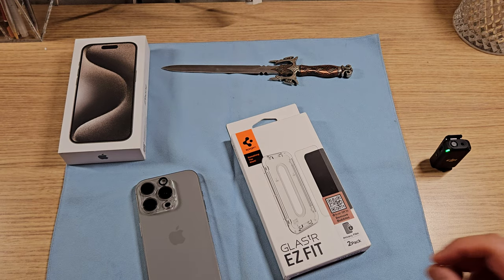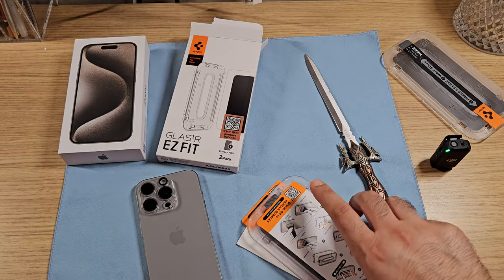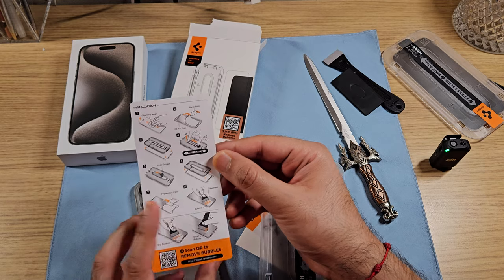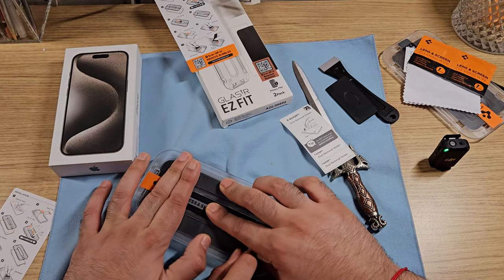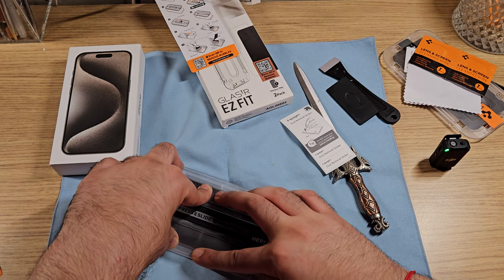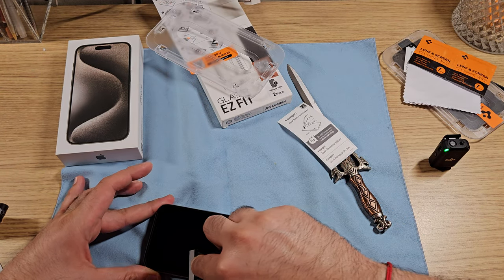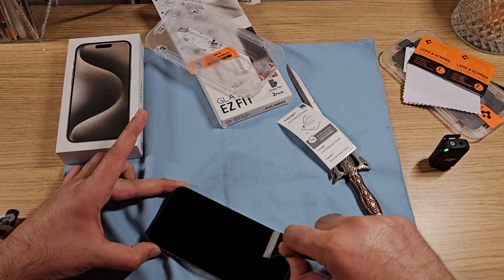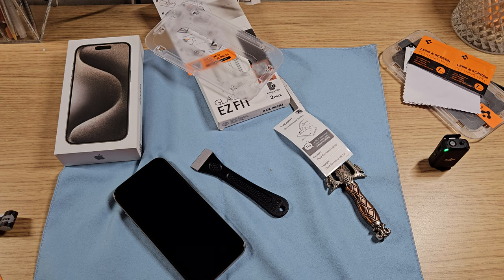Spigen GLAStR EZ Fit Privacy Screen Guard iPhone 15 pro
Amazing Full Coverage PRIVACY Screen Guard for your iPhone 15 Pro